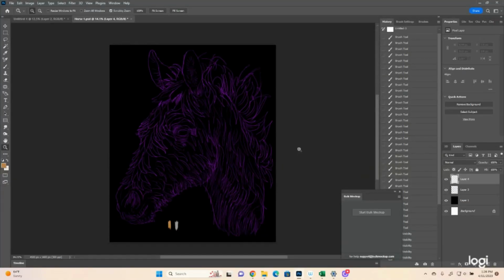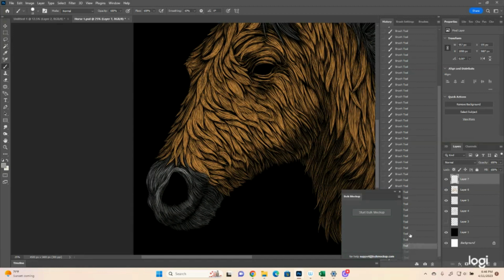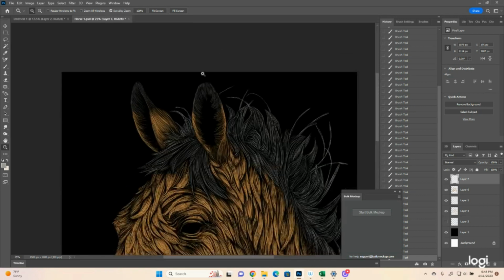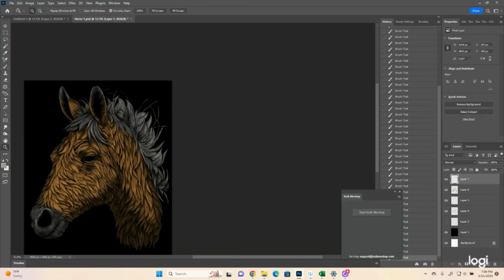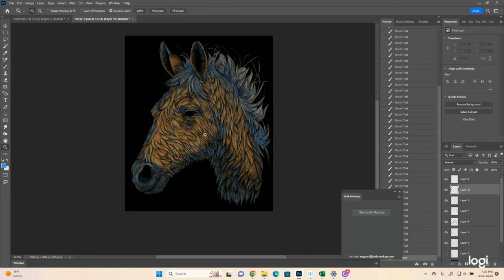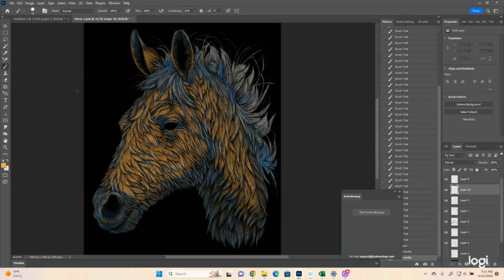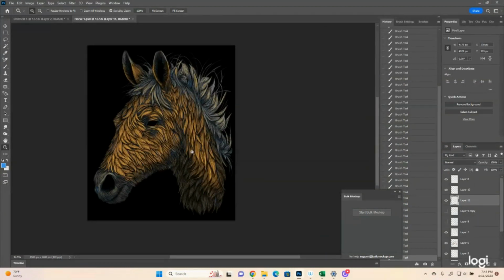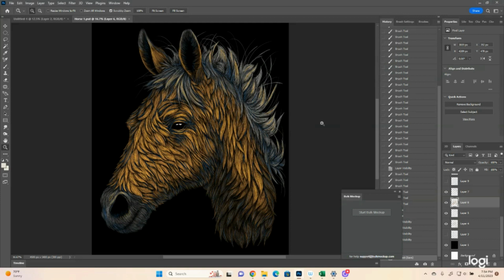How to Draw a Horse in Photoshop